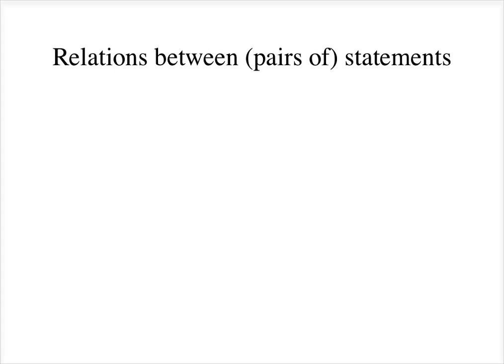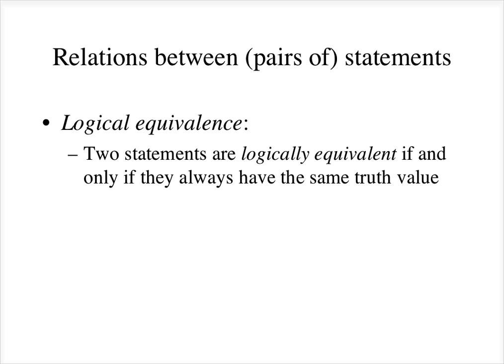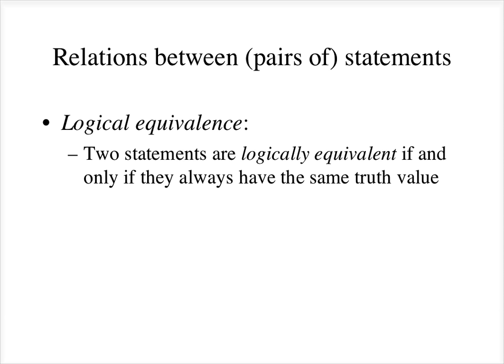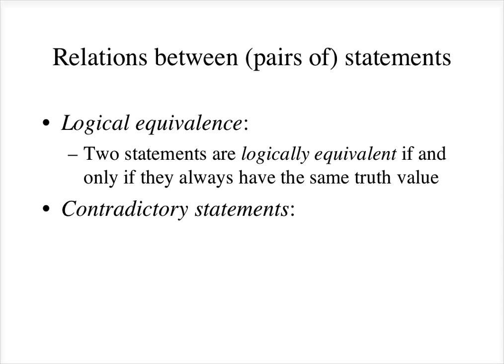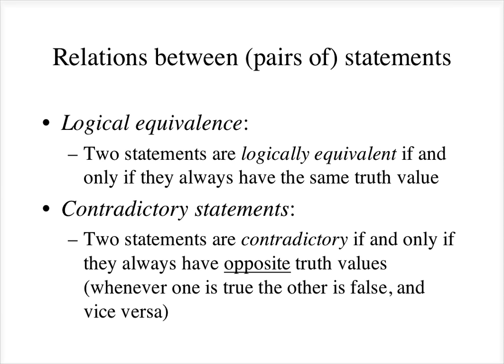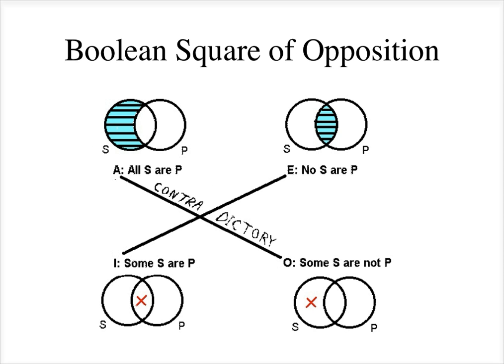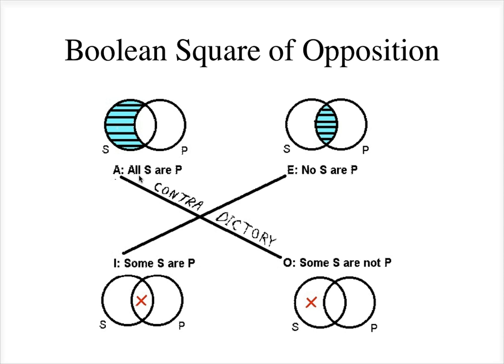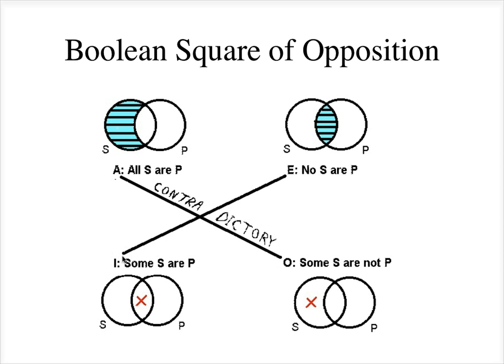Logical Equivalence and Contradictory Statements